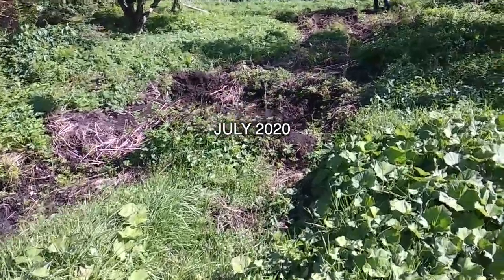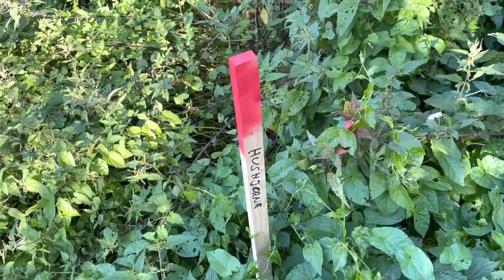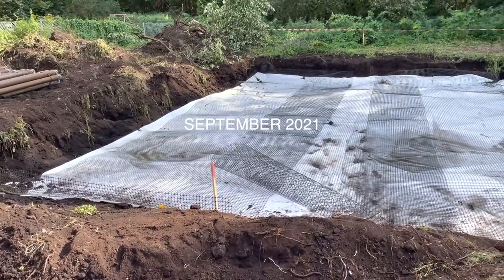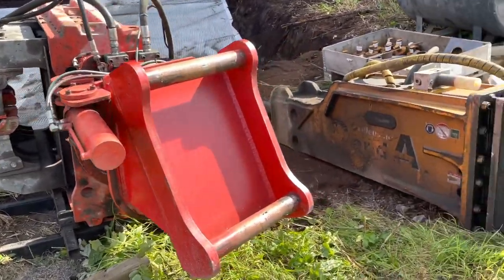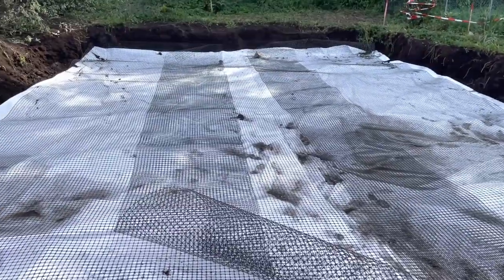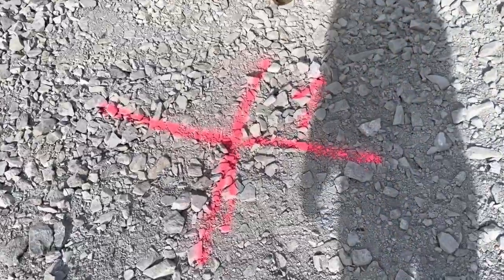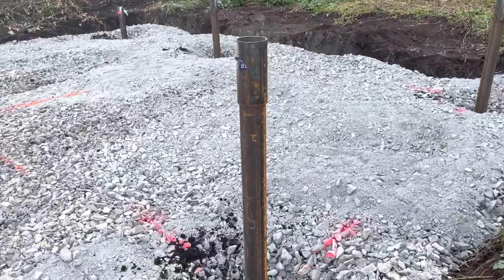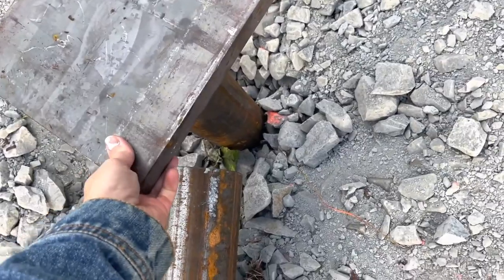BREAKING GROUND | Hjem #2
We are building our own house in Norway!
In 2018 we bought a plot in Oslo and we are now starting the construction of our house. Since we are both architects we have designed everything ourselves.

or at @monhjem Instagram.